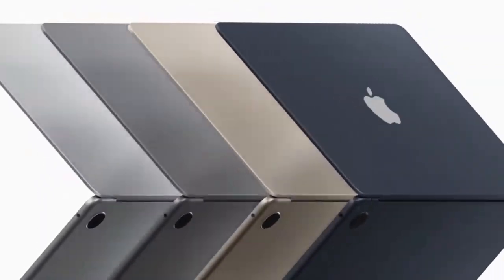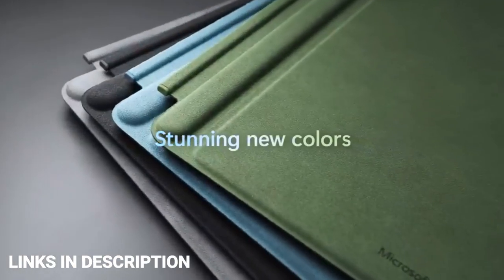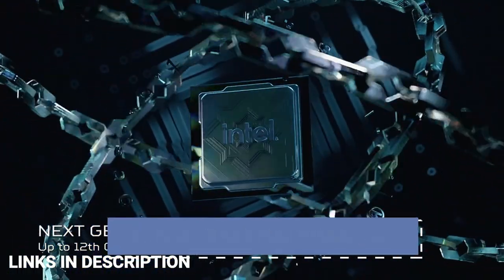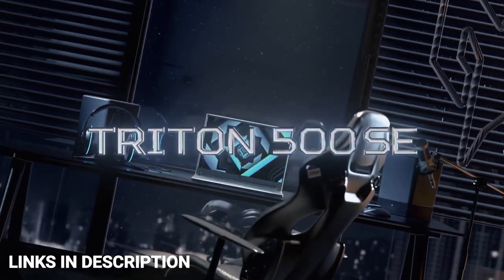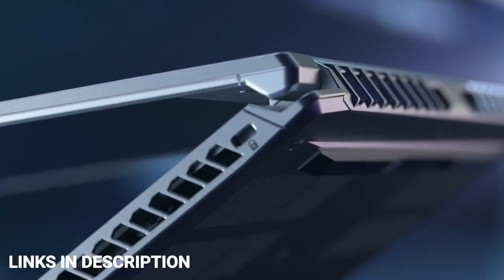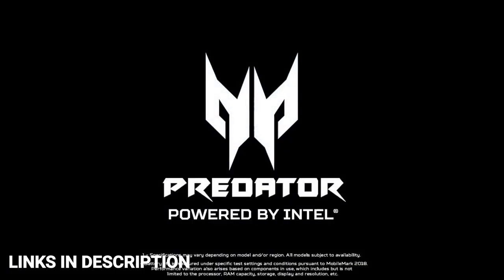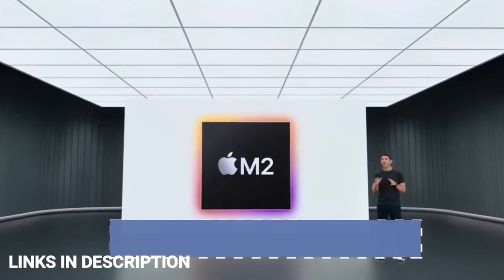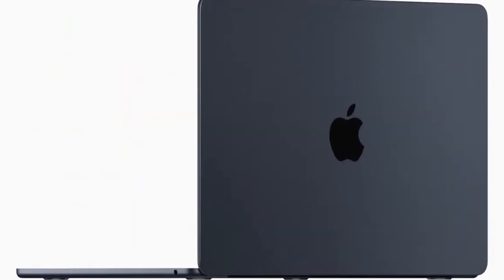Top 5 Best New Laptops 2023